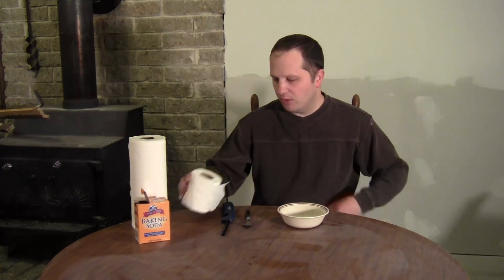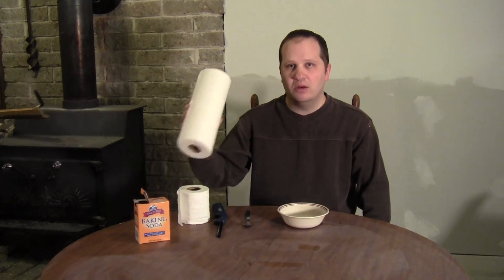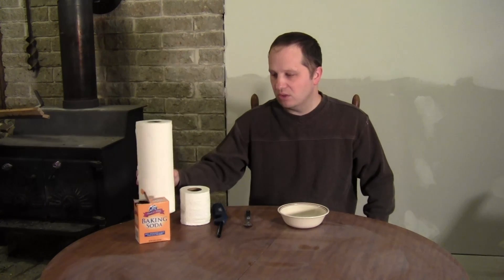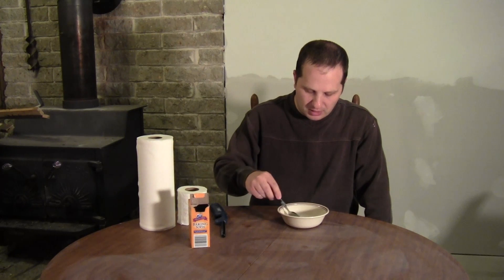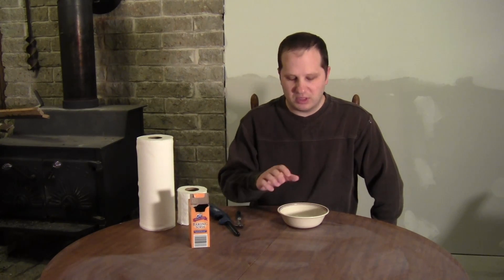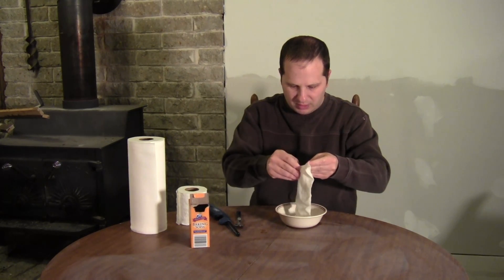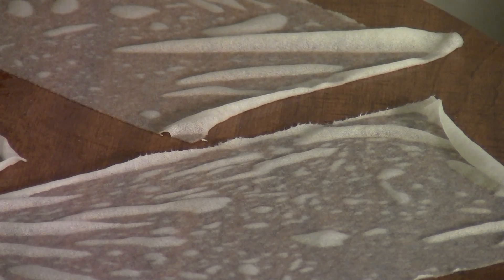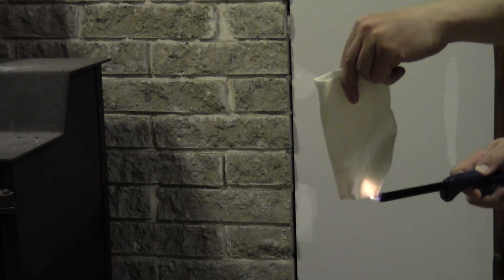How to make recovery wadding for model rockets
A tutorial on how to save money by making your own recovery wadding for model rockets.